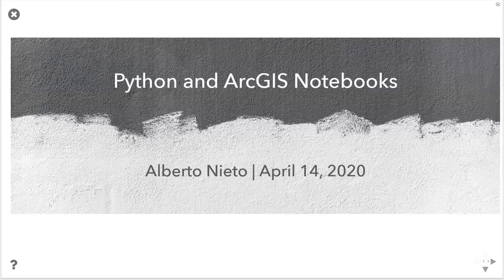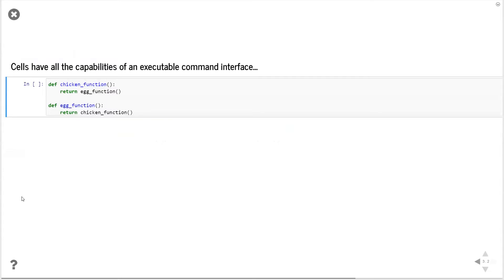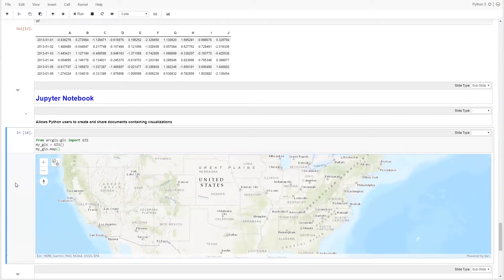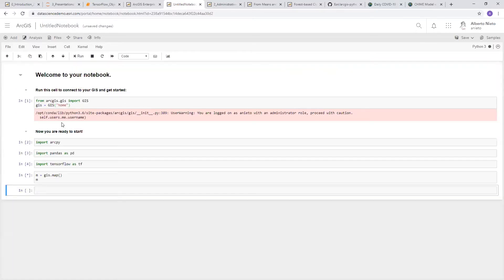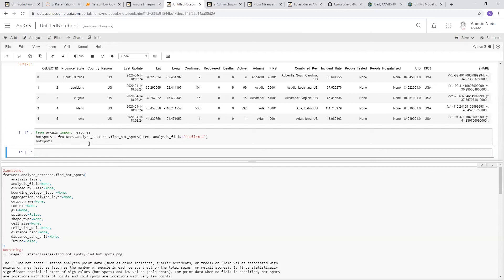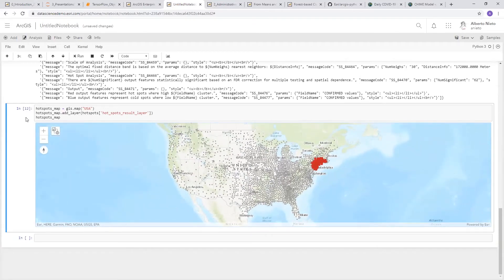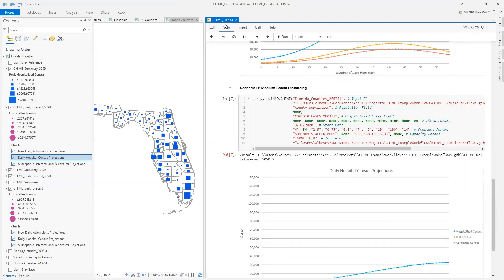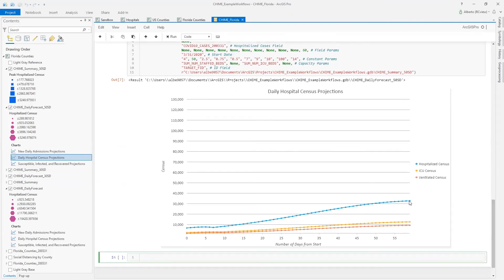Python API Notebook Server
Modern GIS workflows depend on collaboration and automation to maintain mission-critical systems operational, and Python has continued to expand the capabilities of GIS teams with its rich ecosystem and expanding use across organizations This webinar provides tips and tricks for making notebooks useful in your scripting and analysis workflows, considerations for integrating packages from the Python ecosystem, and demonstrations of projects that have been made possible with these capabilities.